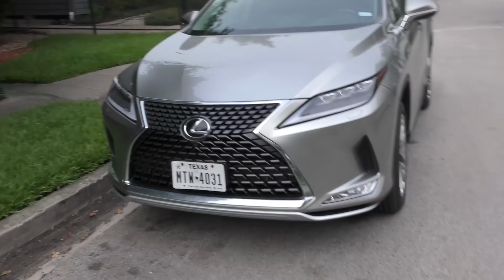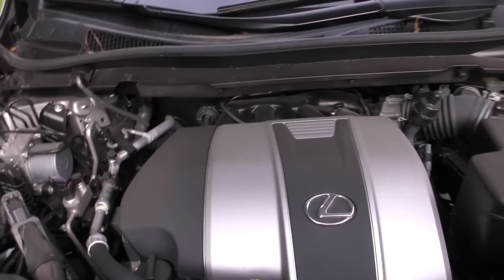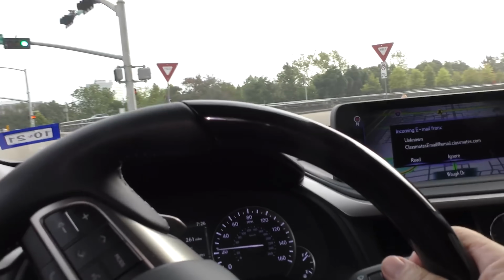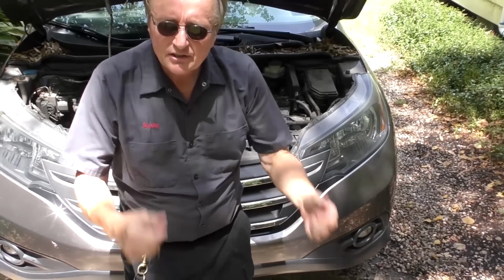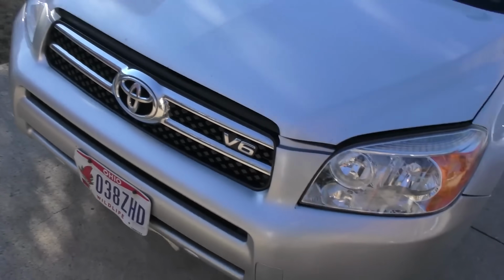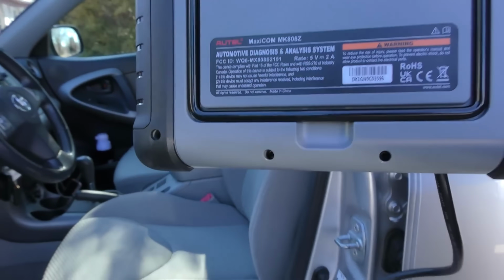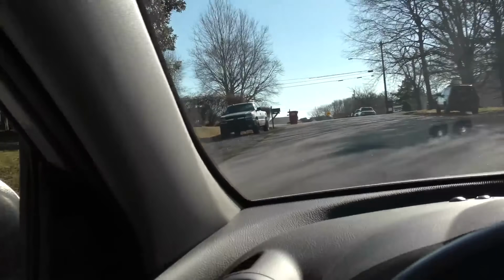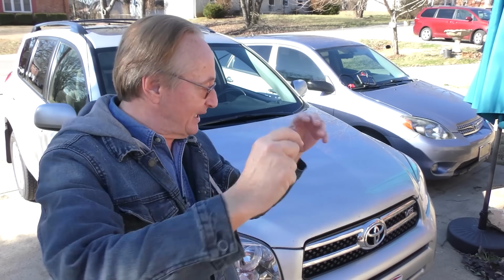The Best SUVs to Buy, Period.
SUV review. Best SUVs You Should Buy, SUV review with Scotty Kilmer. Top 3 used SUVs to buy. The best used SUVs to buy. The most reliable SUV to buy used. Reliable SUVs you should buy. Best SUVs to buy. Reliable used SUVs that are worth the money. Used SUV buying guide and tips. Top most reliable SUVs. Good SUVs to buy. Car Advice. DIY car repair with Scotty Kilmer, an auto mechanic for the last 55 years.

⬇️Scotty’s Top DIY Tools:
1. Bluetooth Scan Tool
2. Mid-Grade Scan Tool
3. My Fancy (Originally $5,000) Professional Scan Tool
4. Cheap Scan Tool
5. Dash Cam (Every Car Should Have One)
6. Basic Mechanic Tool Set
7. Professional Socket Set
8. Ratcheting Wrench Set
9. No Charging Required Car Jump Starter
10. Battery Pack Car Jump Starter

1. Bluetooth Scan Tool
2. Cheap Scan Tool
3. Professional Socket Set
4. Wrench Set
5. No Charging Required Car Jump Starter
6. Battery Pack Car Jump Starter

►Here's our weekly video schedule:
Tuesday: Auto repair video
Wednesday: Viewers car mod show off
Thursday: Viewer Car Question Video AND Live Car Q&A
Friday: Auto repair video
Saturday: Second Live Car Q&A
Sunday: Viewers car show off